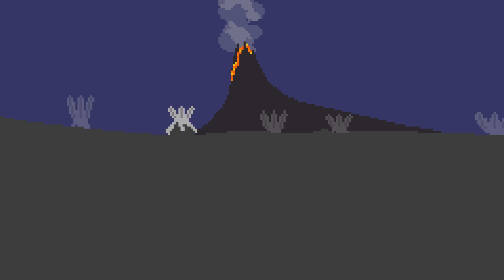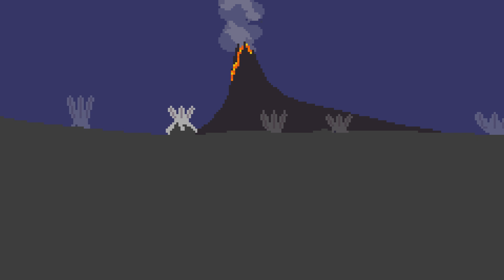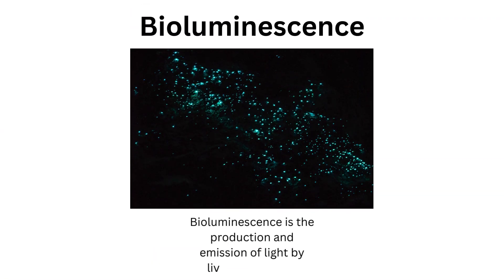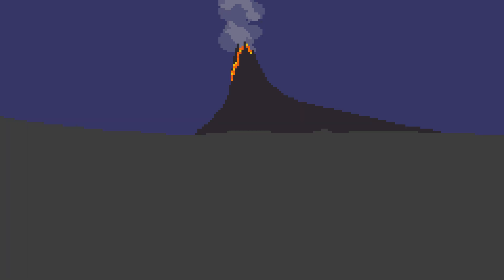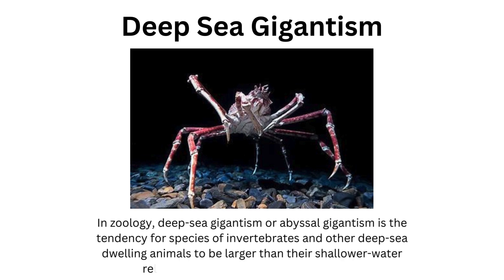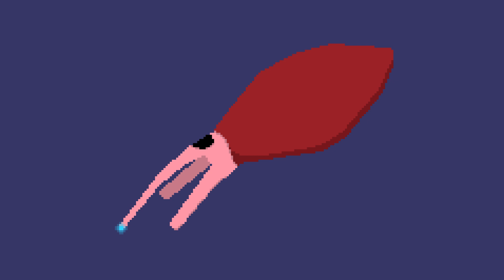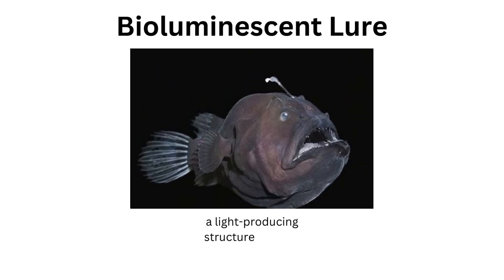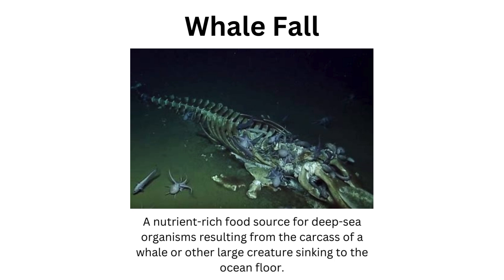Project Solarae Ep5 | The Deep Sea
🦑 Dive into the evolving deep-sea ecosystems of Verdantara in Episode 5 of Project Solara! Join our host as we unveil the remarkable creatures that have emerged from the dim waters of this alien world. From the Sneaky Sentilithids to the Bioluminescent Tempalapharids, witness the incredible diversity of life that has shaped Verdantara's Reefs.

🌿 In this episode, we explore the fascinating evolutionary journey of these creatures, from the bright Chimeraliths to the curious Luminiserpentes. Learn about their unique adaptations and behaviors and discover how they've become integral parts of this dynamic deep-sea ecosystem.

🏞️ Project Solara draws inspiration from the amazing work of Project Miira, offering a window into the speculative evolution of a world teeming with awe-inspiring lifeforms. Join us on this extraordinary journey of discovery!

🔍 Share your thoughts and speculations about these creatures in the comments below. What would you name them? How do you imagine their interactions in this alien environment? Your insights might shape the future of Project Solara!

Thank you for being a part of this incredible journey!